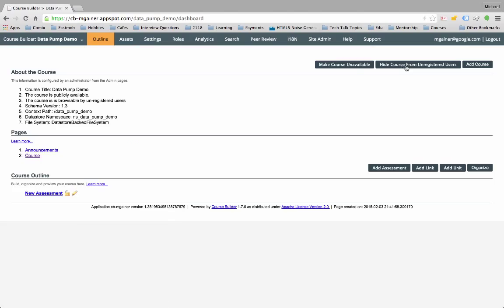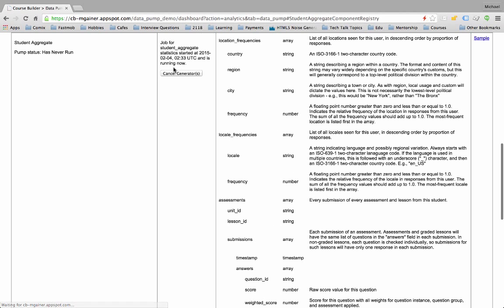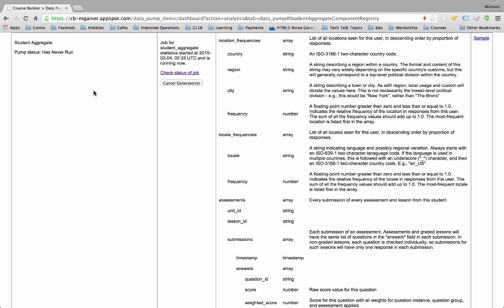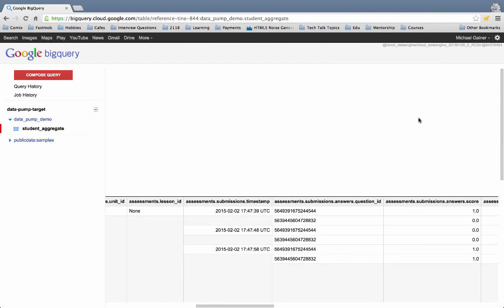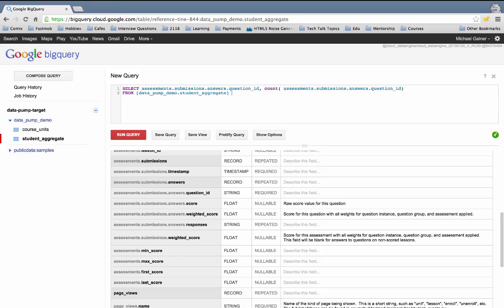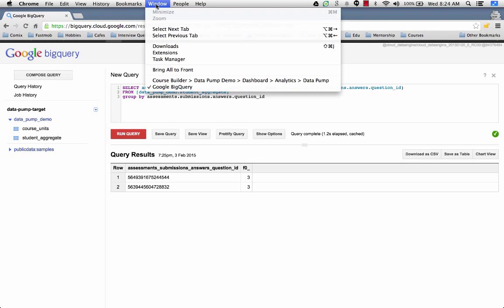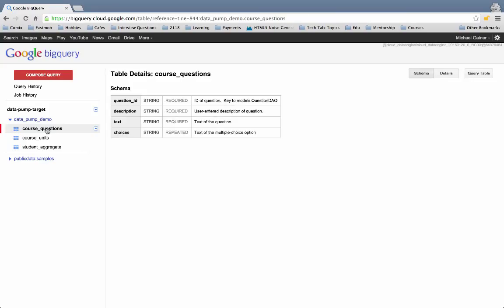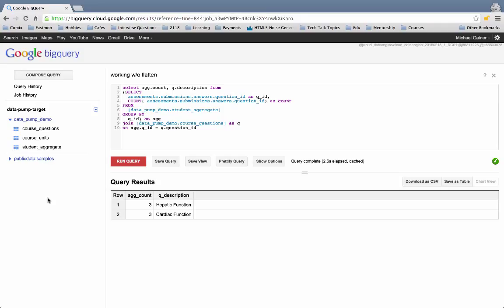Course Builder: Running Data Pump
How to use the data pump in Course Builder to send data to BigQuery for analysis